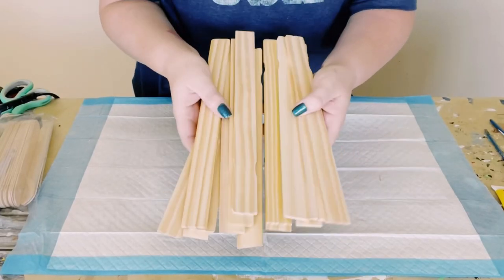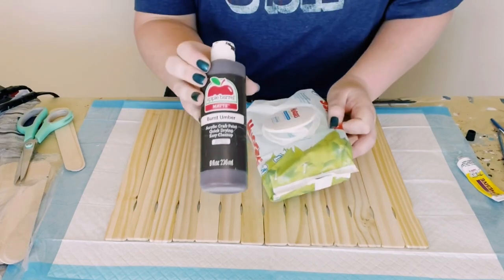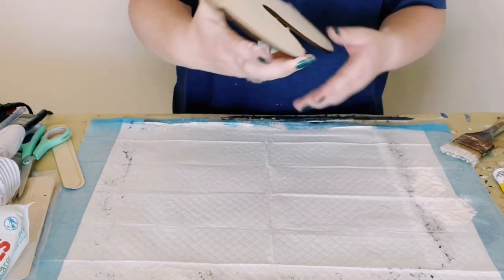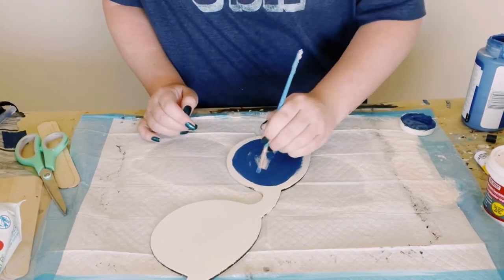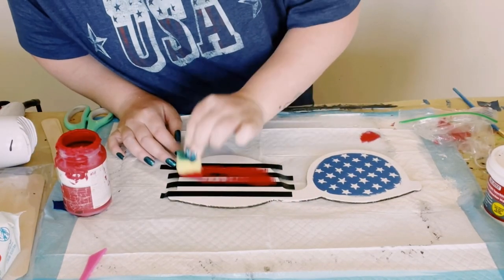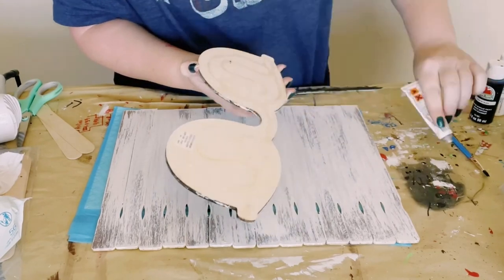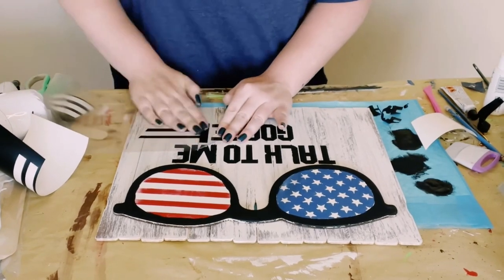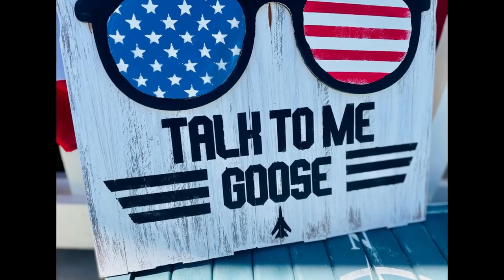DIY “Talk to me Goose” Sign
Calling all my “Top Gun” fans